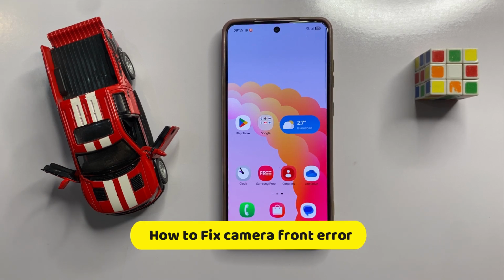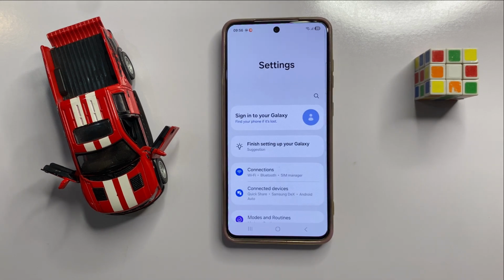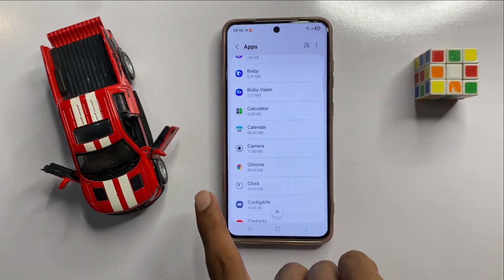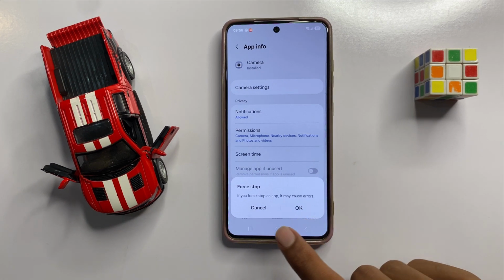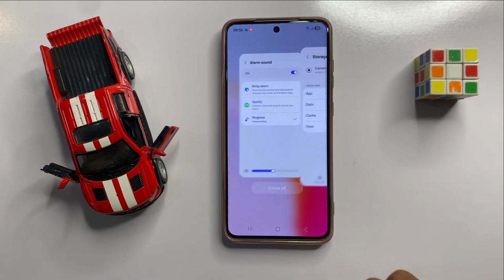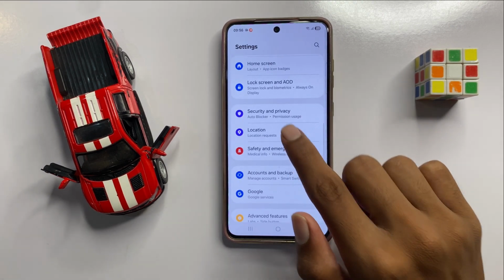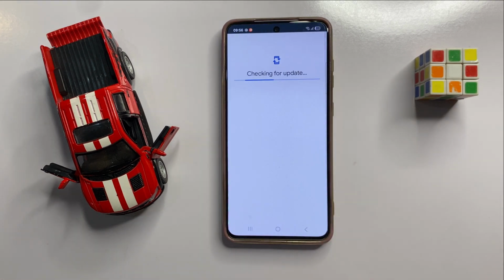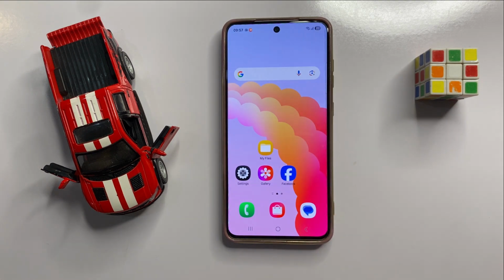How to Fix camera front error Samsung Mobile Phones